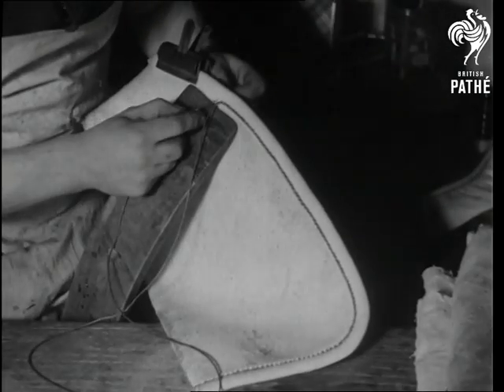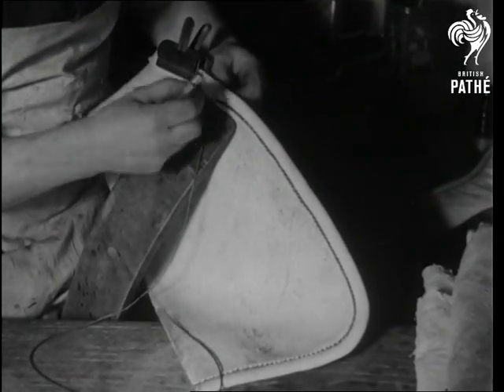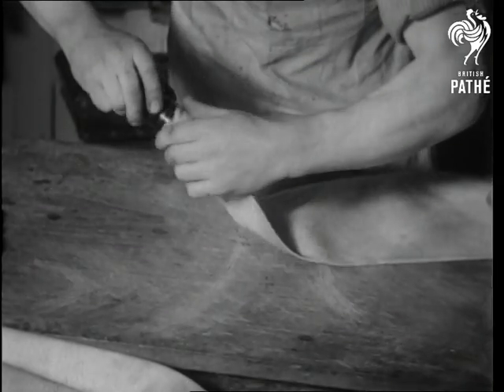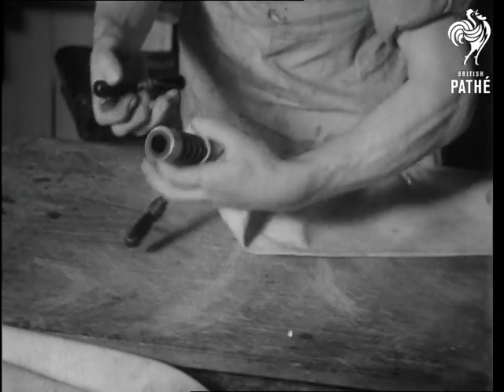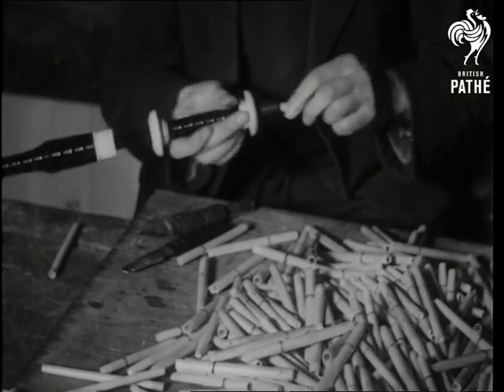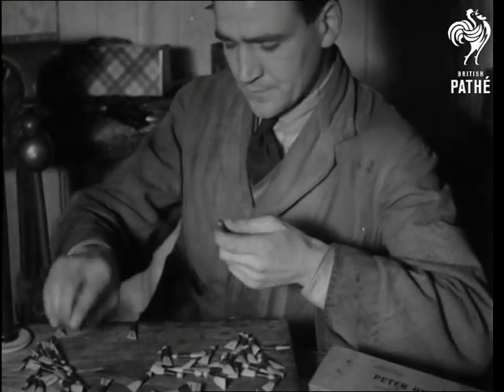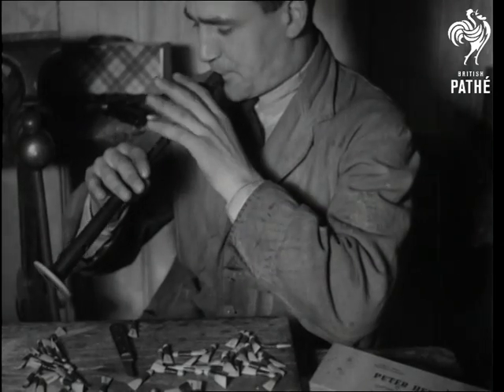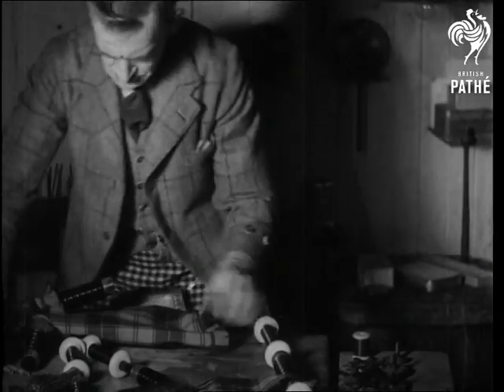The Pipes Of - Clan! (1934)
Titles read: "The pipes of - clan!"

Scotland.

Various shots show the process of making bagpipes from African Blackwood logs.  The bag is made from sheepskin.  Good shots of craftsmen at work.  The finished instrument is put together and a man holds it as if playing the bagpipes.

Note: soundtrack features bagpipes but no natural sound.
 FILM ID:1628.02